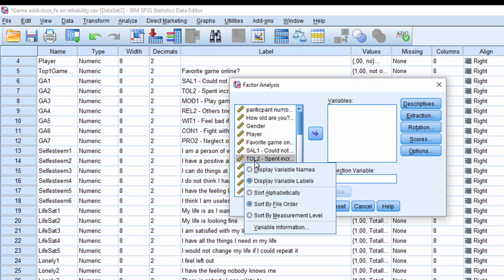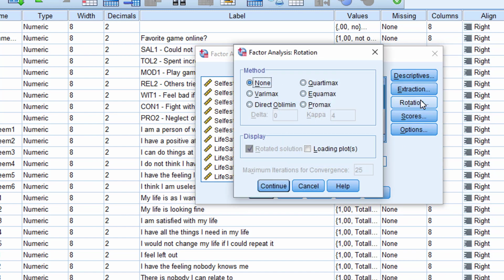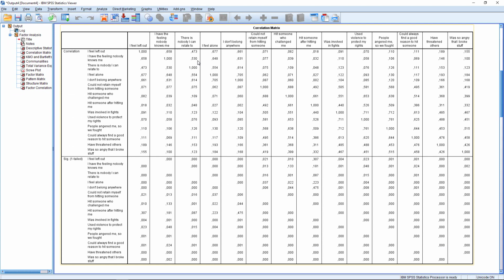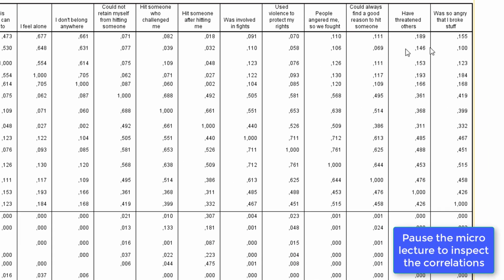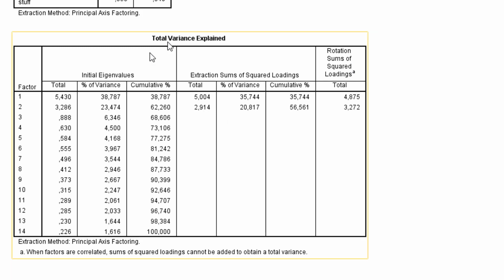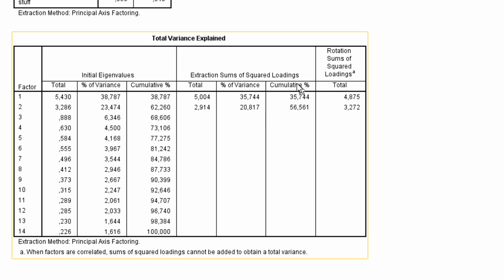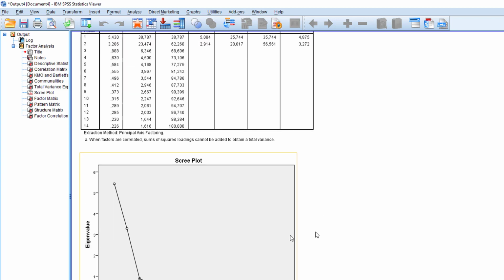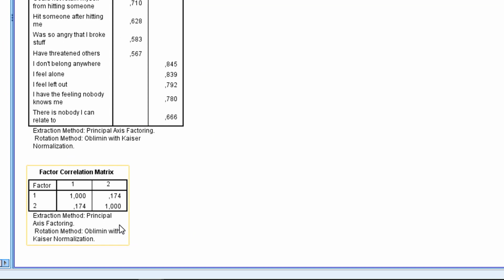SPSS micro lecture about factor analysis